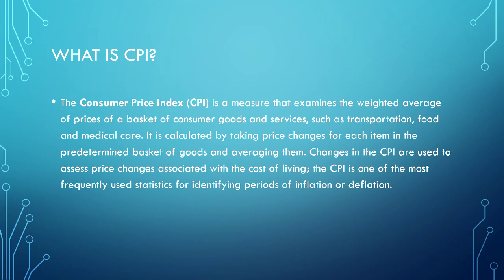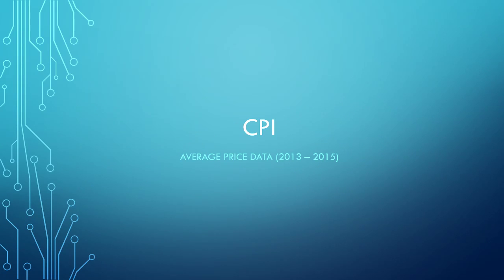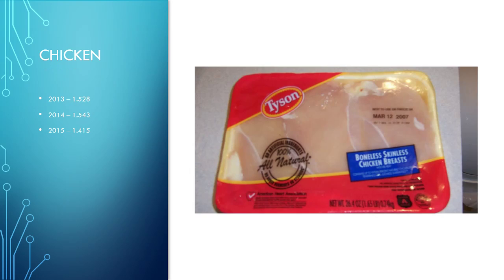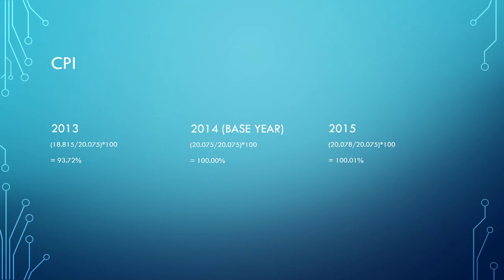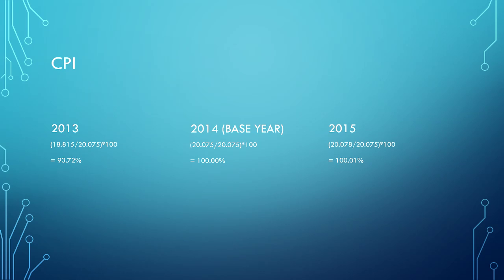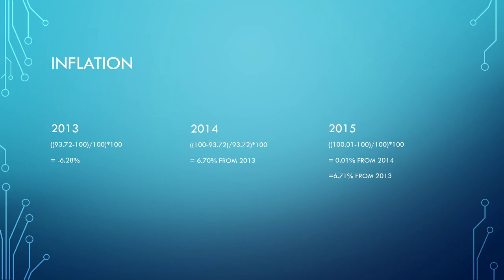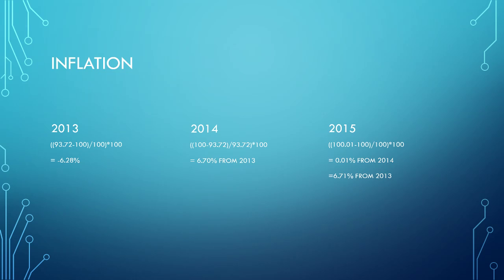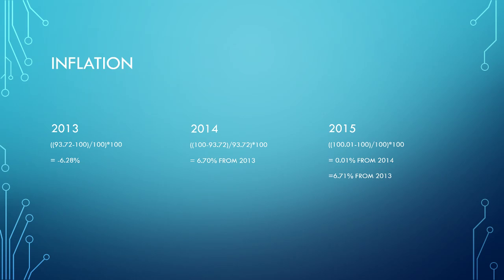UNITE 4 MILESTONE